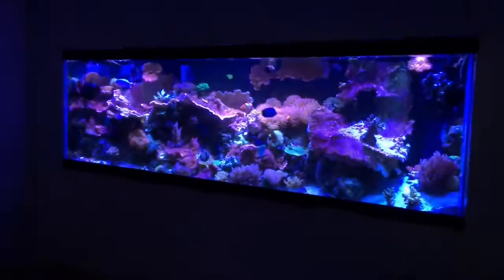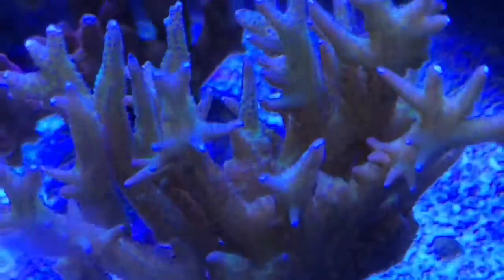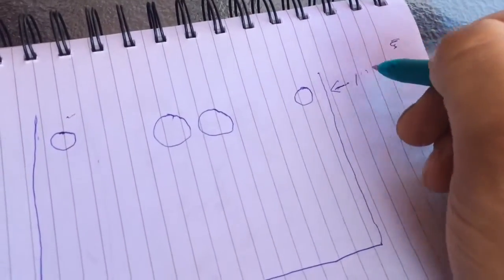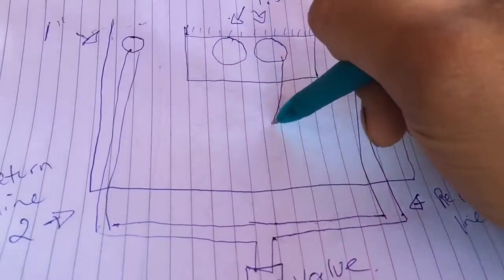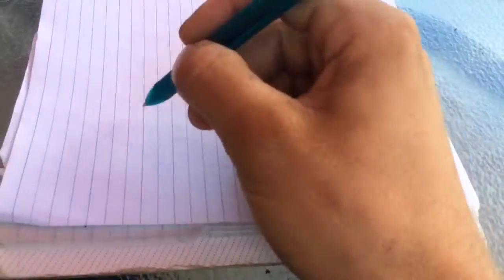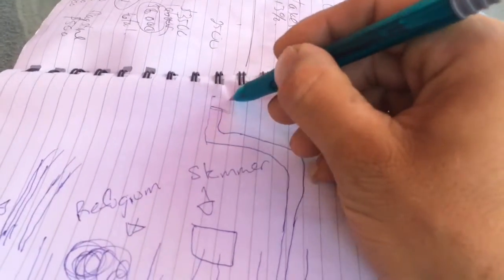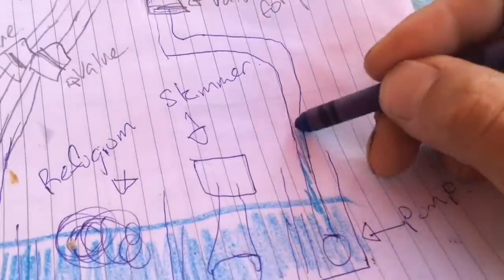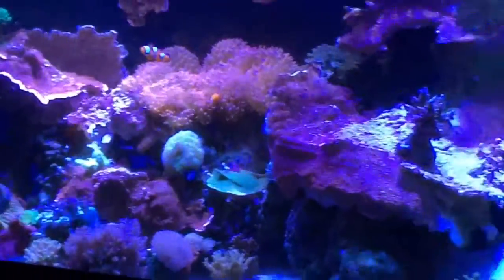How to convert a freshwater fish tank to a saltwater coral reef fish tank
How to convert freshwater tank to saltwater coral reef tank. In this video I will be showing how to convert freshwater tank to a saltwater coral reef fish tank. This is the design that I came up with along with my client which works best for us both. To start it is 120 gallon freshwater tank measurements are approximately 48" x 24" x 24" we have inquired regarding the manufacture of the tank aquarium and found out that the walls are non-tempered glass which means we can drill them anywhere along the glass walls. So the design that we came up with consist of two drains and to return lines with one return pump. The drains will be approximately 1.5" x2 and the return will be 1" x 2. The 2 inch and a half drains are more than capable of taking quite the amount of water flow. These two drains will be covered within the custom acrylic overflow box. The return lines will have a bulkhead in the glass along with a lock line that will be shooting out water back into the main display tank. One return on either end both corners to have maximum flow throughout the aquarium. The 2 inch and a half drains will drain water by gravity into the song fulguration system into the first chamber. The return lines will be coming from the return pump sitting in the sun fulguration system and will be controlled via our union ball valve that will be teed off into the two return lines on either side of the tank left and right. As shown in the diagram in the video I suggest installing for valves and total one on each return and one on each drink. Also another thing not mentioned in the video is that you can also install the backflow preventer.which will in case of a power outage prevent but Jordie of the water back siphoning into your sump even without these you should still be OK depending on how big your sump alteration system is and how much water can hold on the power shut off. This is definitely a test that you would want to do when setting up your system and once you're done plumbing filling up with tank with water and finding the sweet spot/ optimal running level in your sumo filtration system should be running at and from there do a test by unplugging the pump and see how much water back siphons into the sump. To prevent a lot of water back siphoning into your some fulguration system be sure not to have your return lines too low on your main display tank or else the water will back siphon from the lowest point of your return line or drain when the power is shut off.
Be sure to stay tuned for part two of this video on how to convert your freshwater tank to a saltwater coral reef fish tank as I will be going over to my clients house and be drilling before holes in the exact location on the main display tank 120 gallons.

LEOPAZZO DAUGHTER YOUTUBE CHANNEL

REEF TANK ADDICTION
MUST WATCH THIS MUSIC VIDEO

OMG MY KIDS OVERDOSED MY REEF TANK

JOIN
LEOPAZZO TV - FACEBOOK GROUP SALTWATER FISH TANKS MADE EASY

LEOPAZZO - ONLY IN THE 6IX

WRITTEN IN STONE - LEOPAZZO FEATURING JOHN MATTHEW and BOOKZ

Category